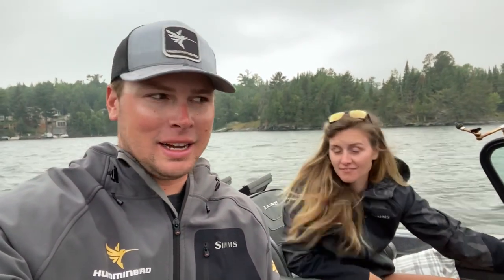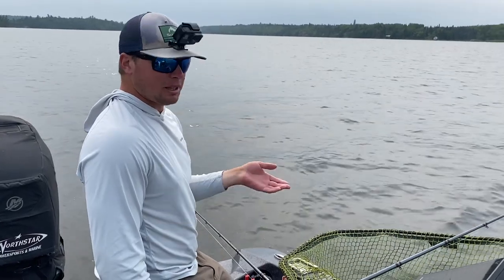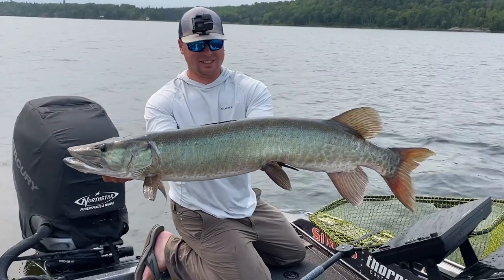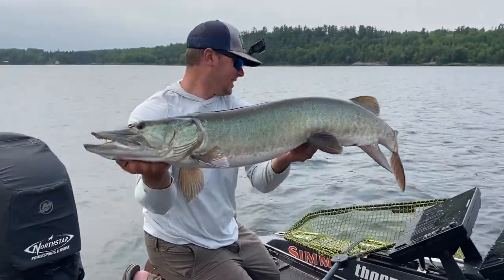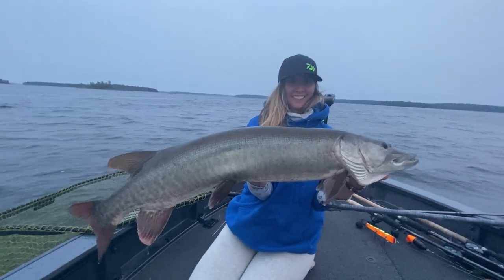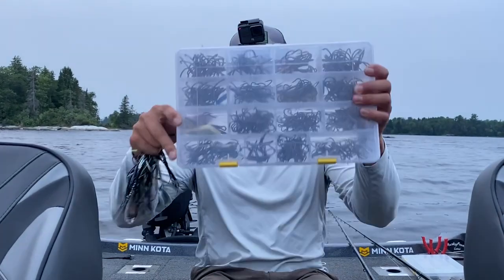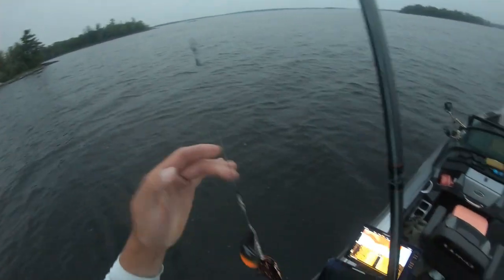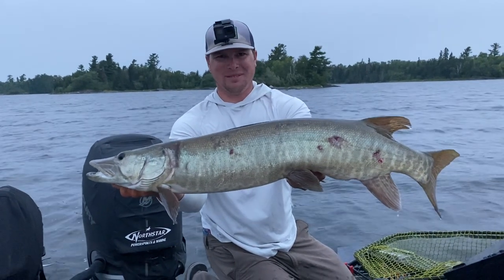CAMPING ON LAKE OF THE WOODS 3 MUSKIE NIGHT!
Welcome back to another video thank you guys so much for taking time out of your day to watch my content! Details on all the equipment used, guiding options, and Doug Wegner Fishing merch is below! Thanks again and we will see ya on the next one!

WHERE TO BUY ALL THE PRODUCTS I USE!

Thorne Brothers is a major fishing equipment retailer located in Blane MN. Thorne specializes in Musky fishing but also cary tackle for anything else that swims in fresh water. Their staff can answer all the "hard questions". Thorne travels all one the midwest for sports show in the winter that myself and other top guides in the industry work.

Myself Doug Wenger fishing, Guide full time on Green Bay and Lake of the Woods. Check out my Facebook page (link above) for latest updates and to get ahold of me about a fishing trip of your own!

Video shot by: Doug Wenger

Editing done by: Doug Wenger

Cameras used: Sony A7SII, Gro pro hero 7, Hero 6

Editing done with Premiere on a Mac

All music rights paid for under my account at audio jungle.